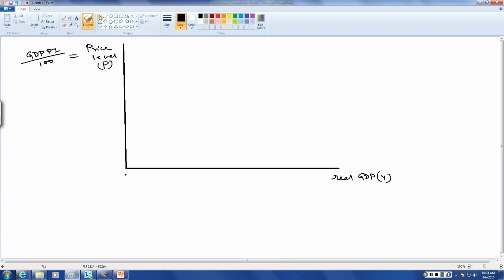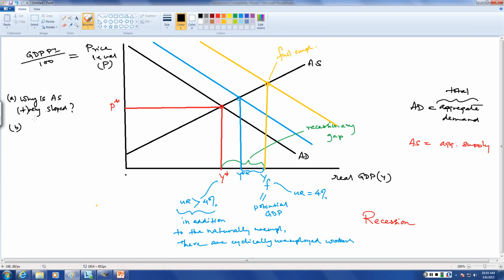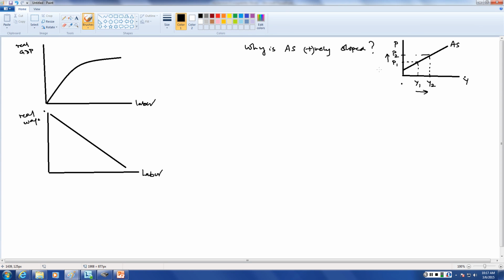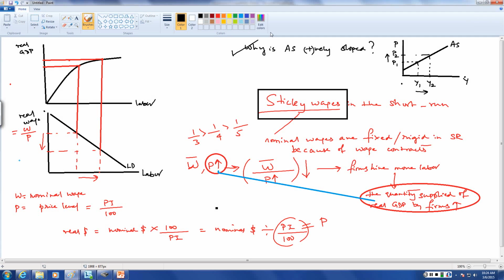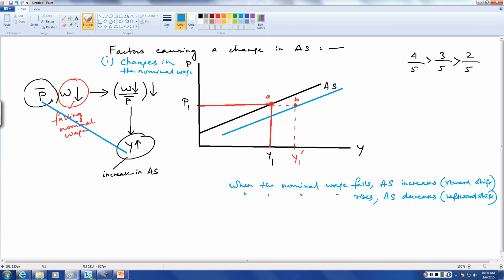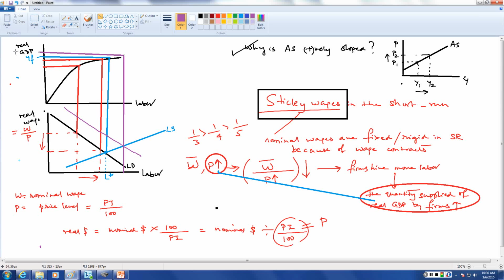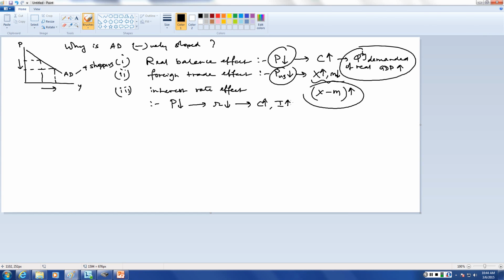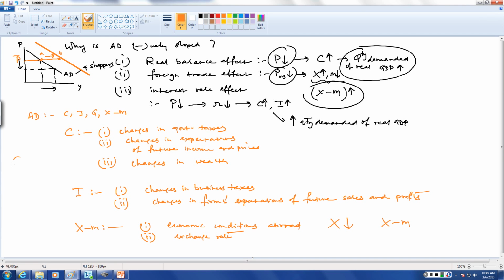Lecture 8 (Ch. 13) contd. Friday 3 6 15